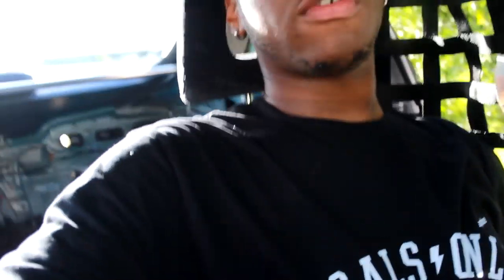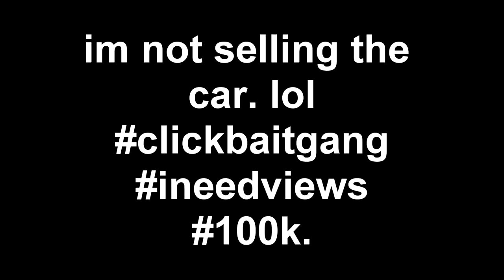Selling My Integra...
CLOTHING

Send yo cuddy some slim jims.
FL
34985

Text me!